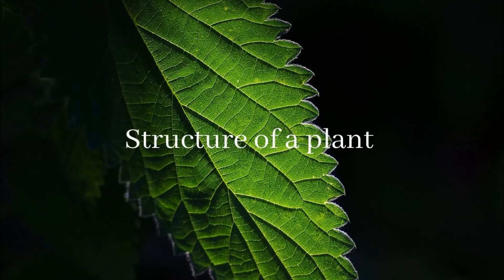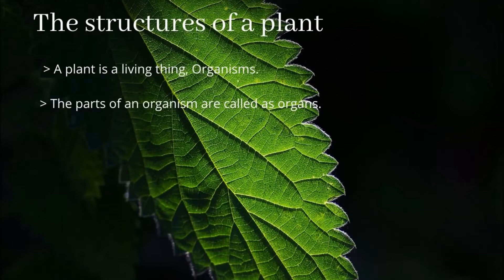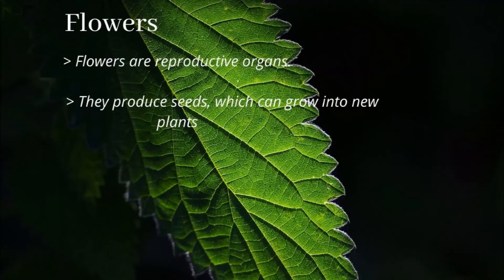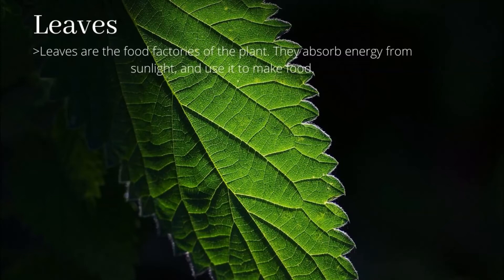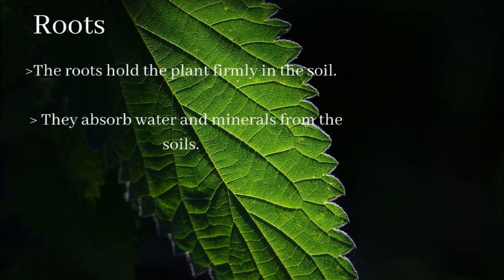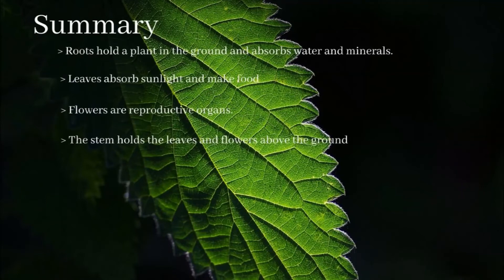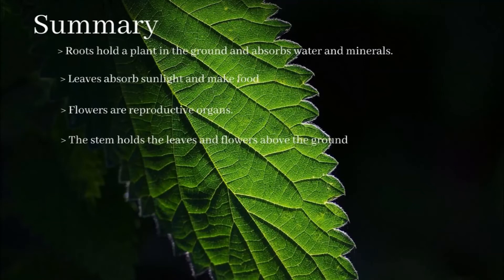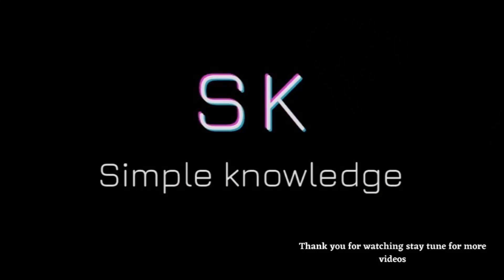Structure of a plant